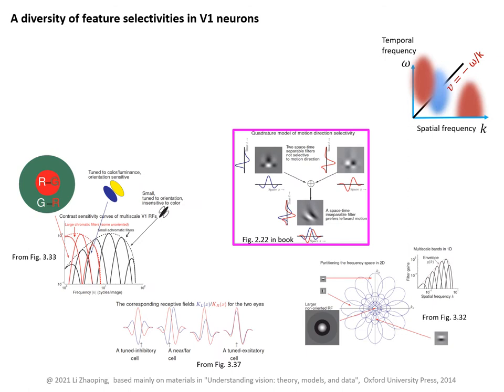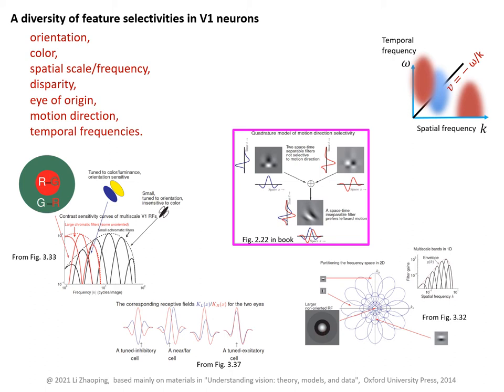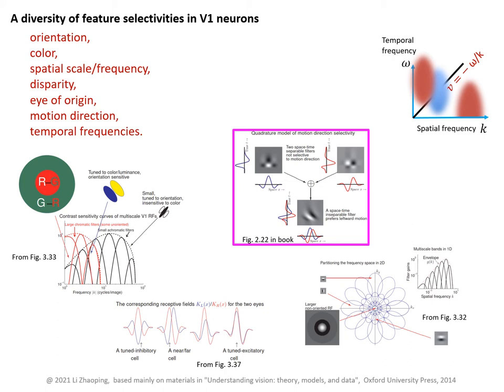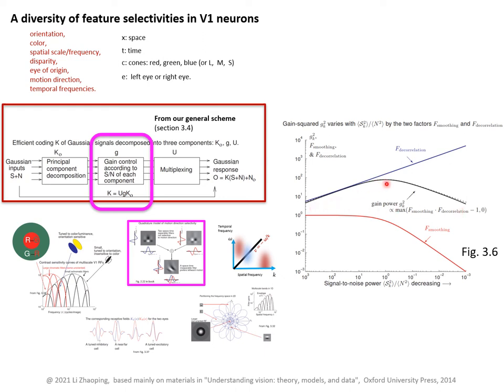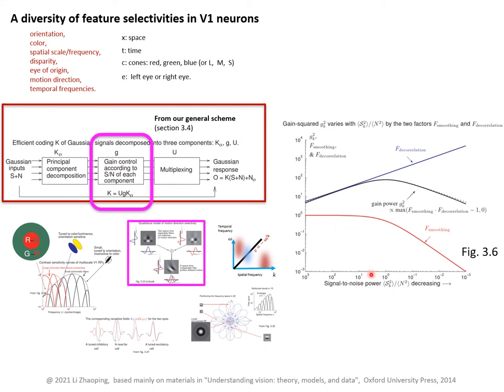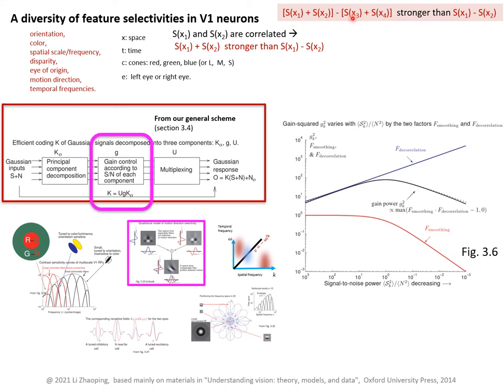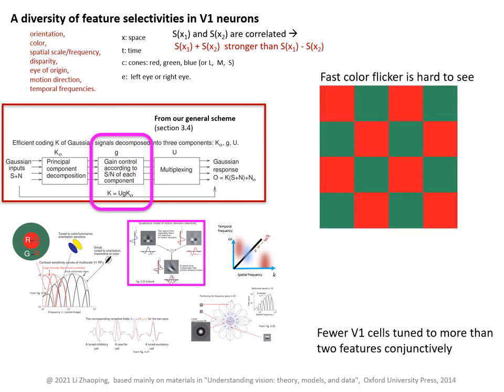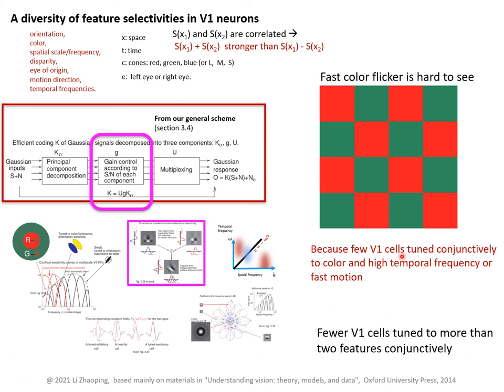Understanding vision book: Chap 3 Efficient coding 28: V1 neurons tuned to multiple feature dimensns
Understanding vision book:  Chap 3, Efficient coding 28: V1 neurons tuned to multiple feature dimensi
ons
One of the video clips for  material in chapter 3 of the book.

for the list of videos on this topic.